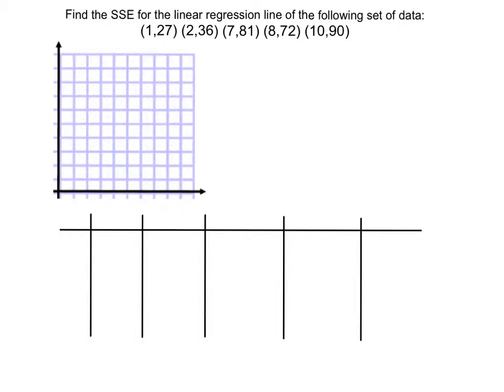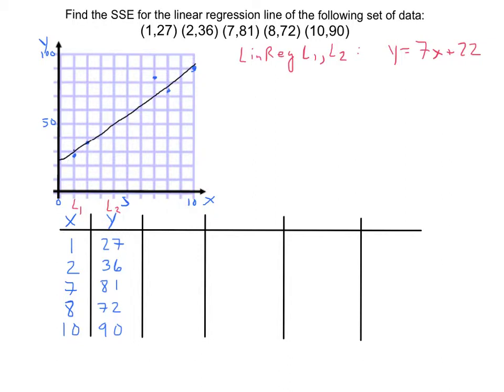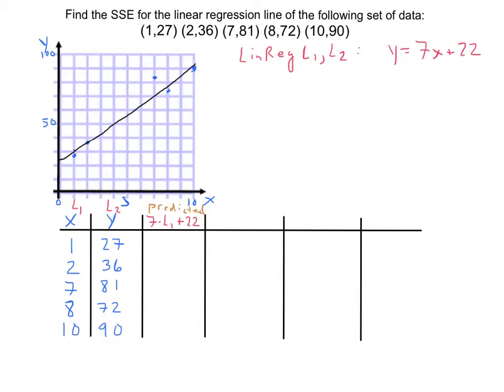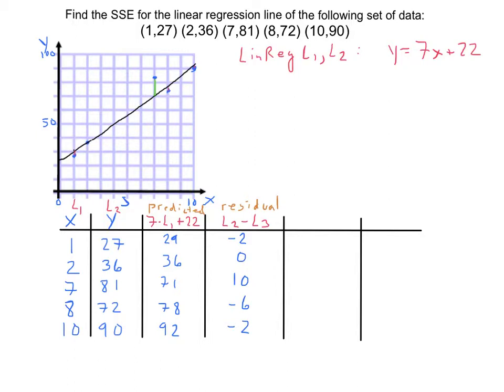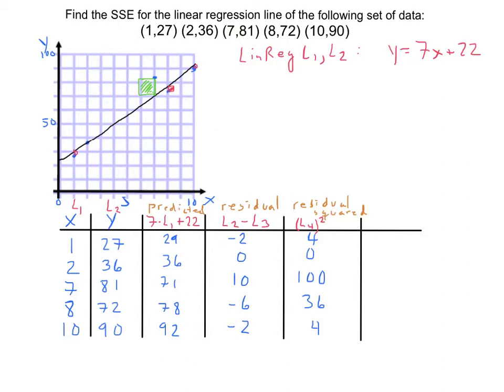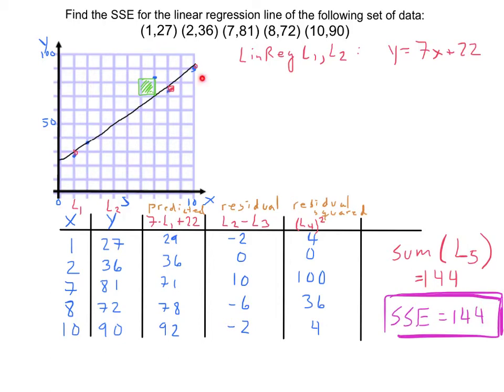2X U4L2I1 SSE table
Calculating the sum of squared errors